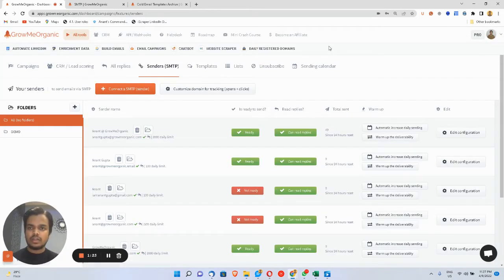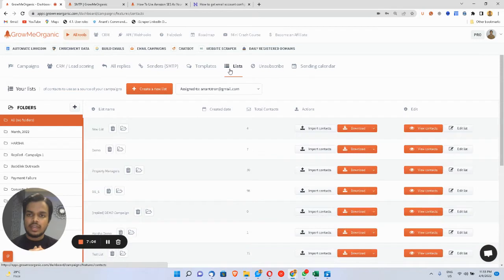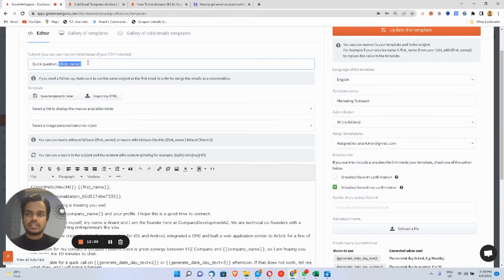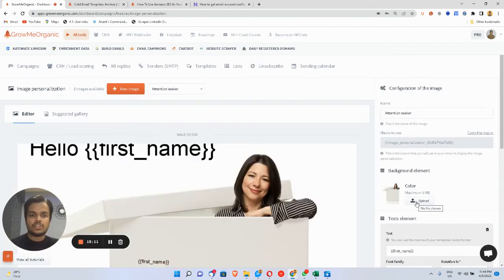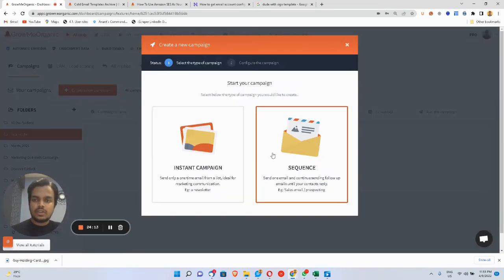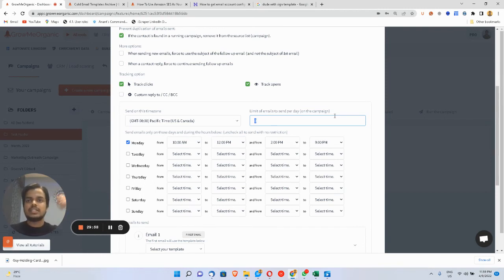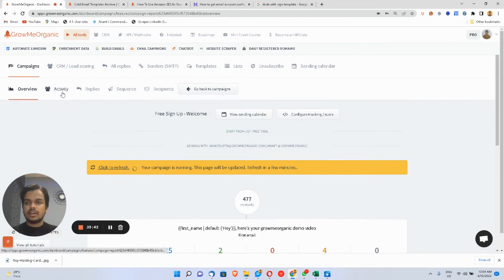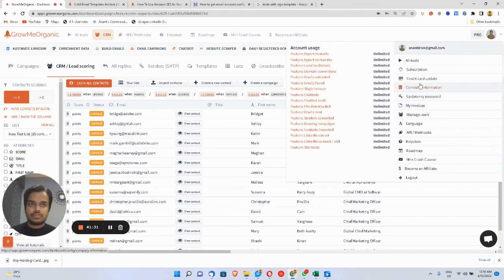Running drip email campaign with GrowMeOrganic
In this video, We'll show you how to create a successful outreach email campaign using GrowMeOrganic. We've talked about three major things that we need to create an email campaign:

1. Importing the contact list
2. Connecting the sender (SMTP)
3. Creating personalized email copy and follow-ups.
4. More personalization using Images
5. Running an automated drip campaign with automated follow-ups.

0:00 - Introduction to GrowMeOrganic CRM
1:25 - Connecting the sender (SMTP)
5:40 - Documentation & Resources for various SMTP servers
7:04 - Importing the contacts in GrowMeOrganic CRM
10:28 - Writing the personalize email template
11:25 - Proven Cold Email Templates
12:55 - Personalizing emails with macros
17:50 - Image personalization
22:15 - Previewing email template with an uploaded list
24:15 - Creating a new drip email campaign
29:00 - Personalizing through timezones
30:58 - Adding automated follow-up series
35:30 - Analyzing open, reply and click rates
35:50 - Segmentation of audience
36:50 - Custom Tracking Domain
38:25 - Lead scoring
40:10 - Tracking conversions